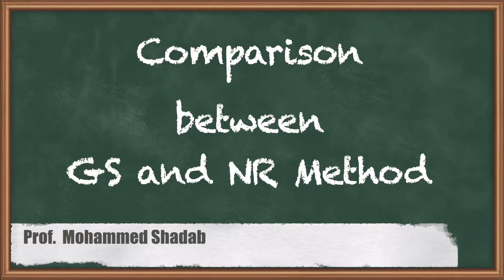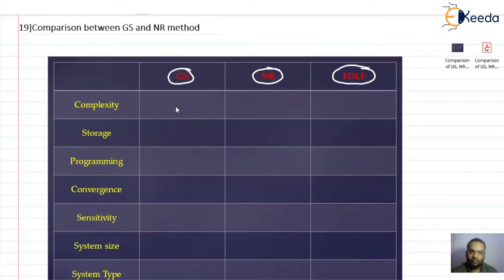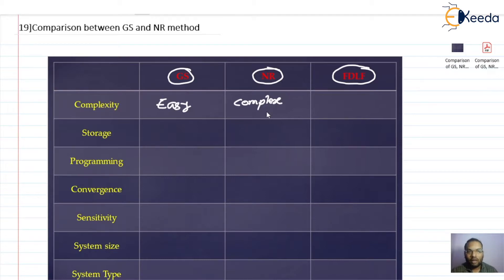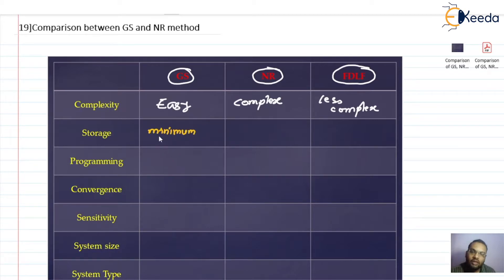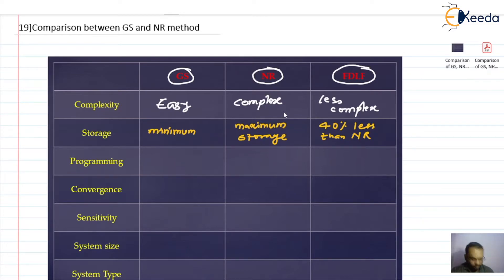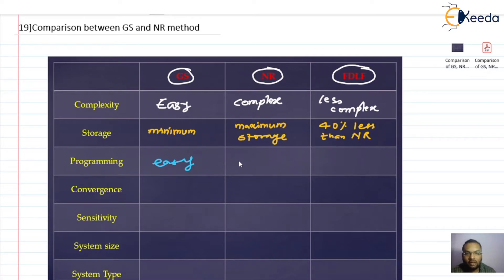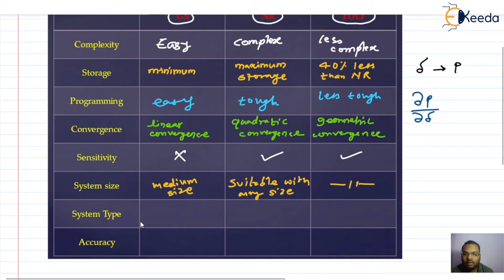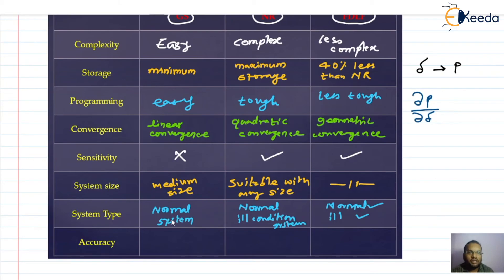Comparison between GS and NR Method - Load Flow Studies - Power System 3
Video Name - Comparison between GS and NR Method

Chapter - Load Flow Studies

Happy Learning!